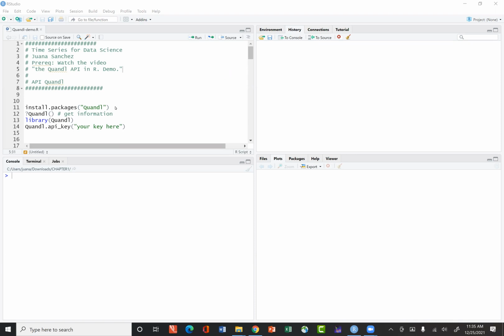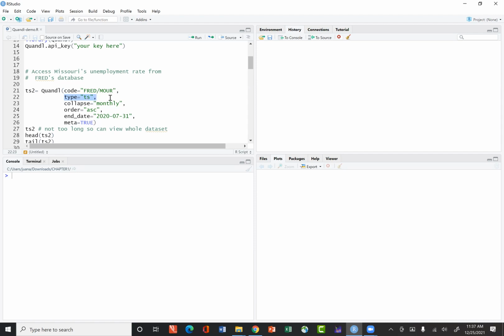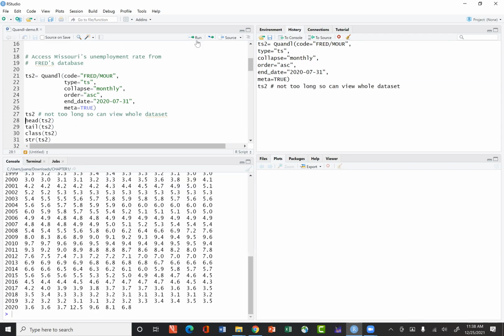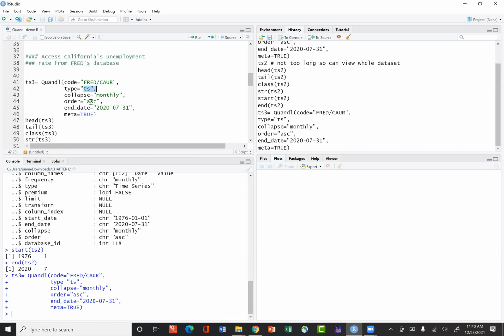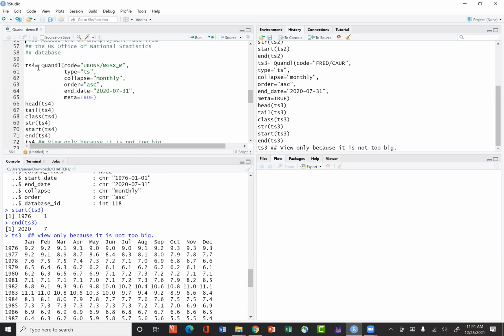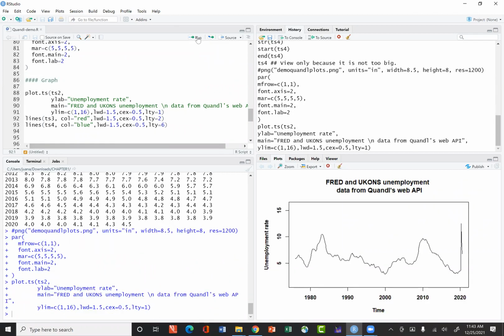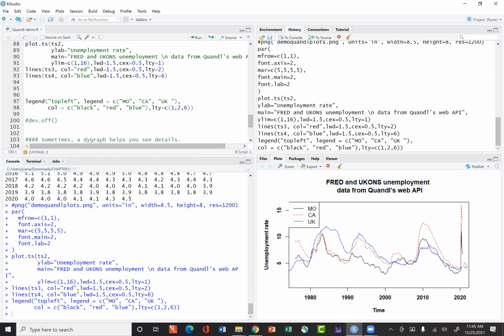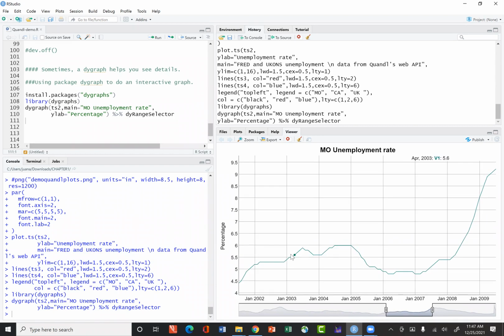Chapter1-4 bis Illustrating Quandl API in R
This video should be watched after watching Chapter1-4 video, as it contains the R program, commented, used to obtain the plot in that lecture. It helps become confident in the use of data obtained via the Quandl API.